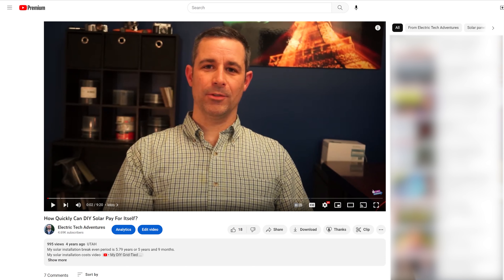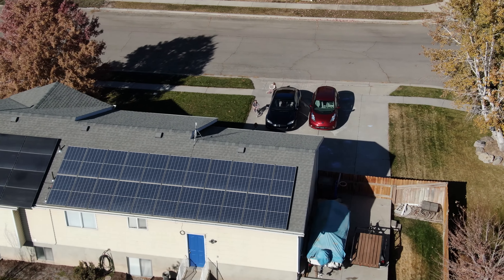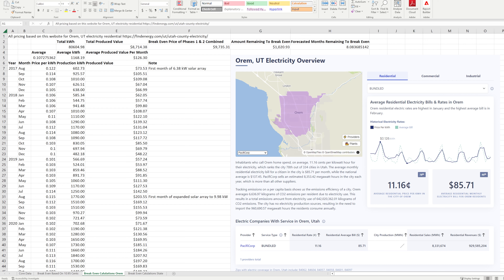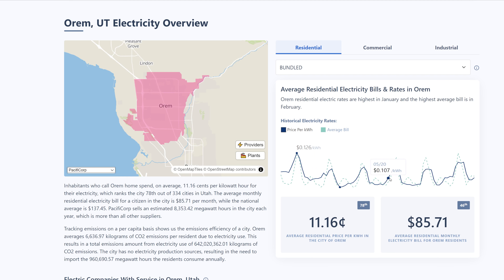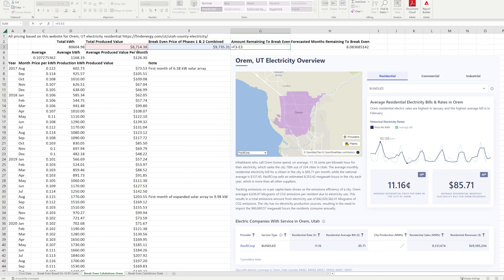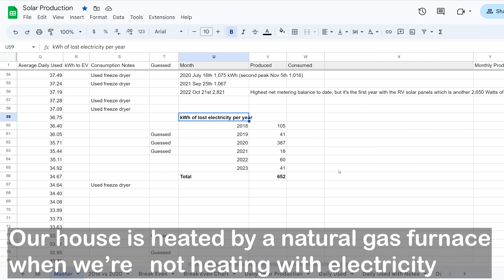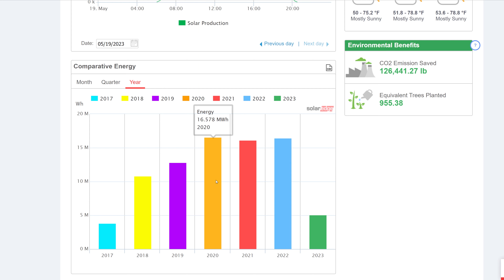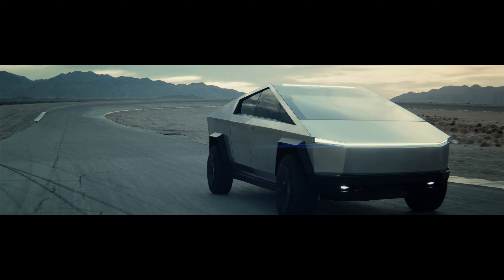5 Years & 9 Months Later...Has Our DIY Grid Tied Solar Broken Even Yet?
In August 2017 our solar panels began producing electricity. In 2019 I looked back at the 2018 production to calculate our break even period at 5 years and 9 months. Well here we are 5 years and 9 months later so I revisit the break even calculation and check our progress on free electricity.

Dr. Infrared Heater DR-988 Heater, Standard, red
ENERLITES Straight Blade Angle Plug, AC Dryer Replacement Male Angle Plug, NEMA 14-30/50P

Chapters
00:00 Introduction
01:55 Have We Broken Even Yet?
03:02 Double Checking My Break Even Calculation
04:26 How I Designed My Break Even Spreadsheet
07:13 We Try Hard To Use All Electricity We Produce
09:09 How Much Solar Production Has Varied
10:43 Our Net Metering Balance Peak Quantity Each Year